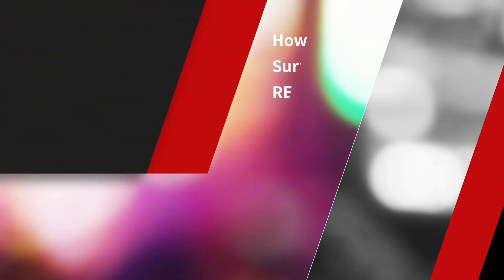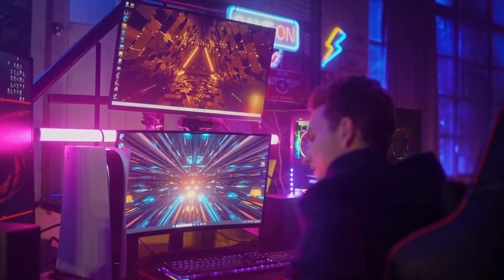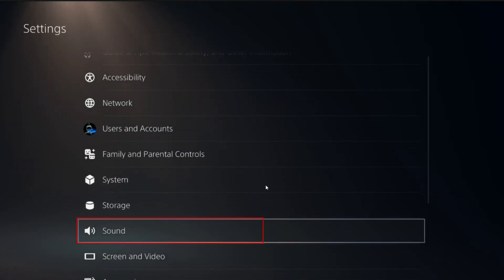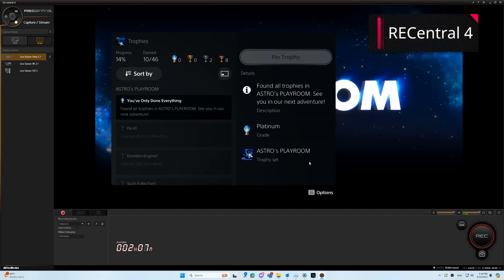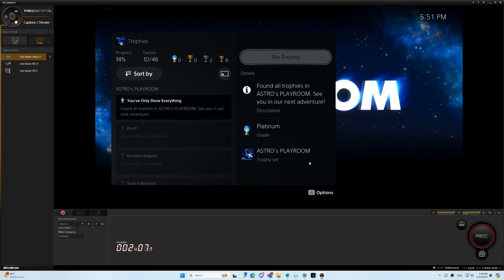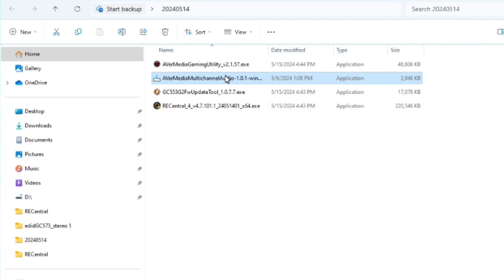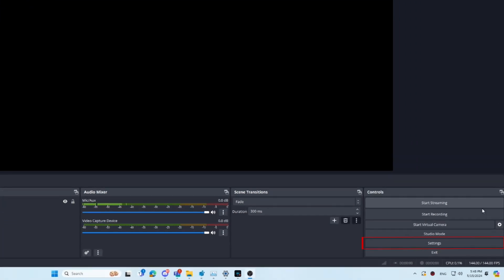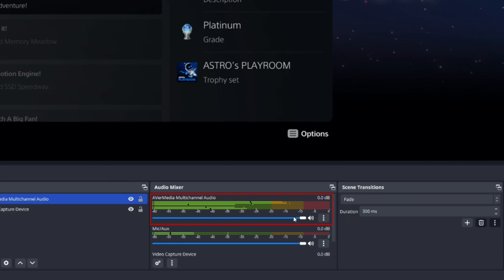How to Setup Multi Channel and Surround Sound in RECentral 4, OBS and PS5